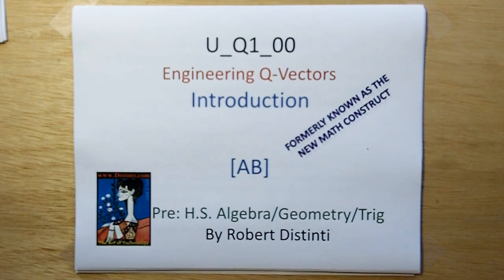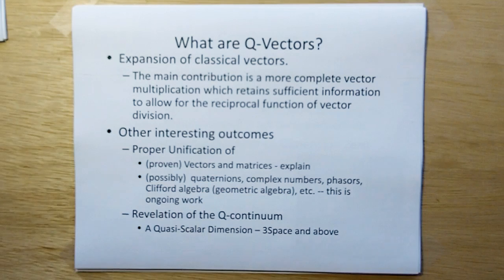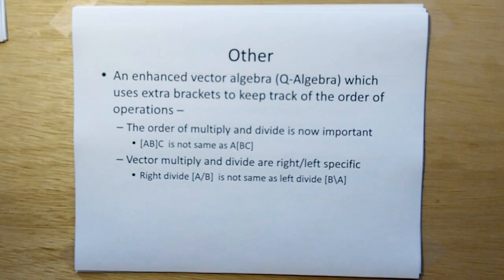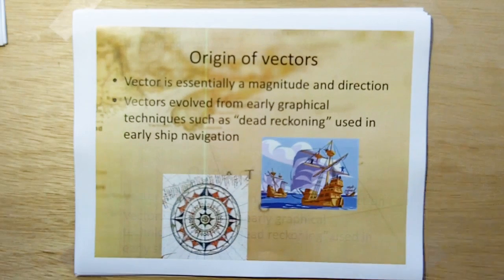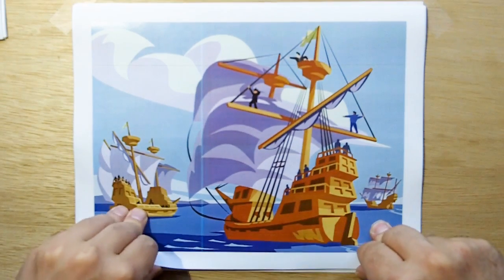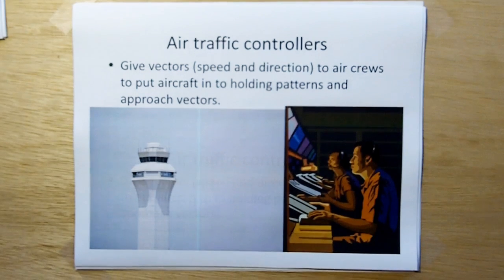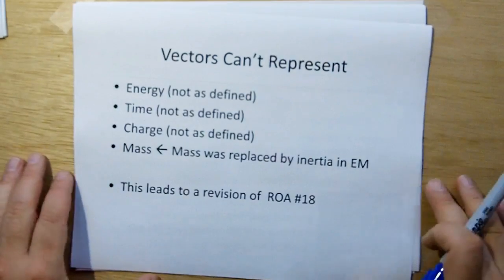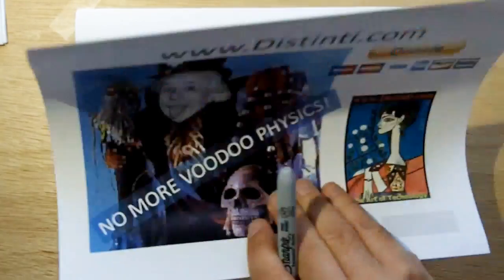U Q1 00: Introduction to Engineering Q-Vectors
Introduction video of the New Math construct which is an enhancement of classical vectors called Q-Vectors.
This is NOT Q-Vectors from atmospheric modeling.